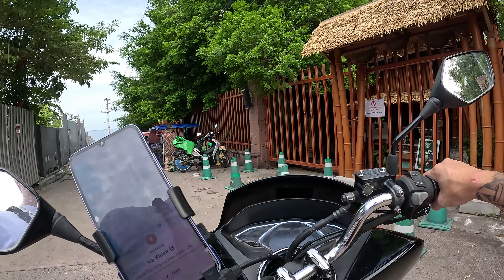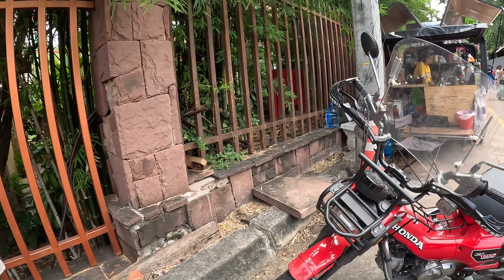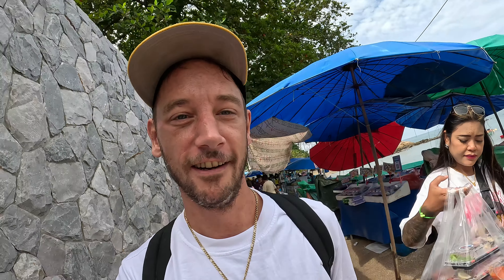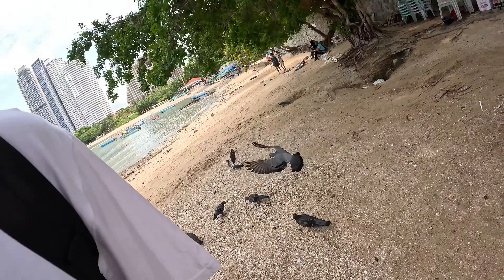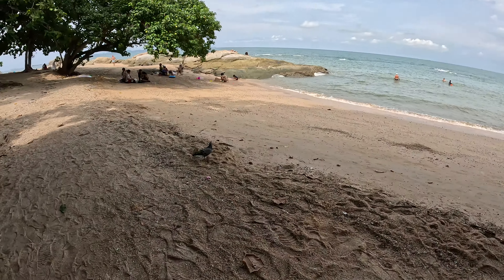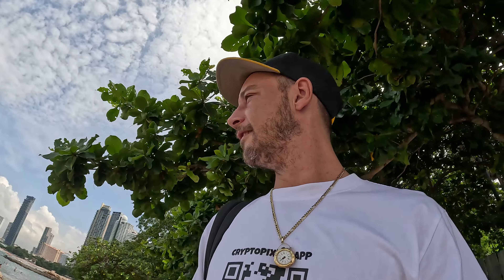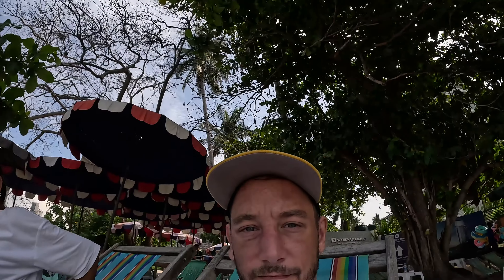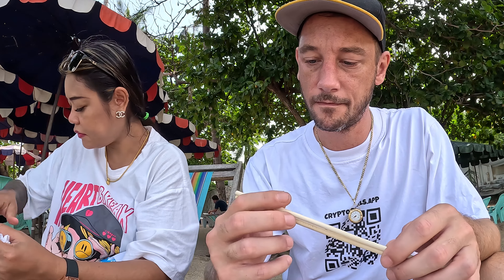Naklua's Secret Beach: Shark Sashimi & Fresh Seafood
Today, I’m at Naklua’s Secret Beach, a small location connected to the larger Naklua beachside. This spot is known for selling fresh seafood, and I tried Shark Sashimi for the first time prepared fresh here at the beach. First time eating shark and it tasted like sashimi, really fresh and edible for people who don't like fish.

I also grabbed some fried shrimp from a beach vendor walking along the shore. Unfortunately, the shrimp wasn’t very fresh and wasn’t properly cleaned, but that’s all part of the experience here.

If you visit early, around 6 or 7 AM, you’ll have a better chance of finding fresh fish, as local fishermen bring in their catches in the morning. It’s a small, quiet beach that’s worth checking out if you're into seafood.